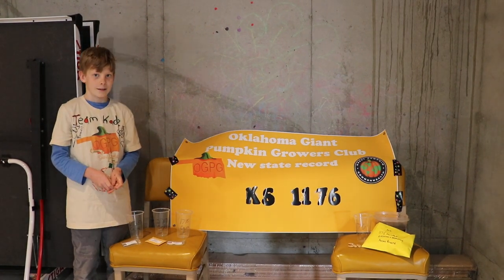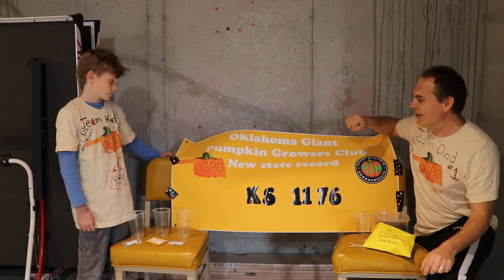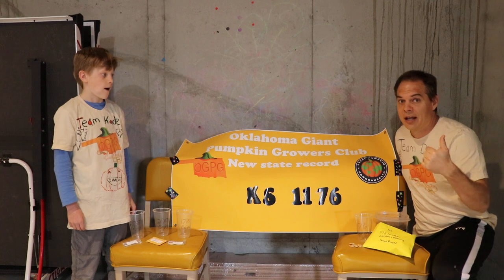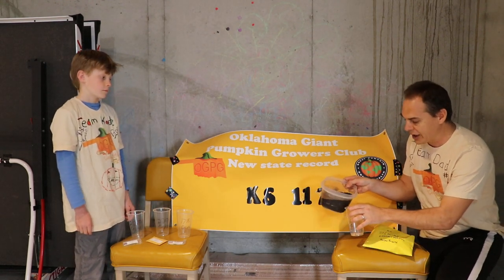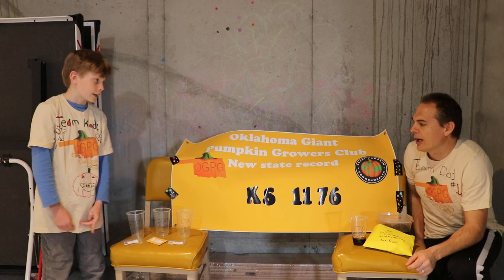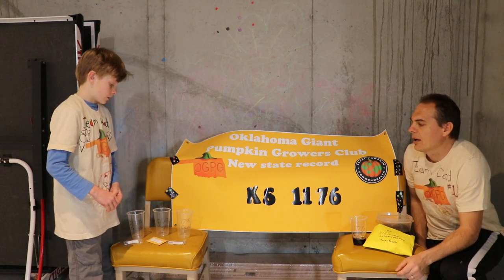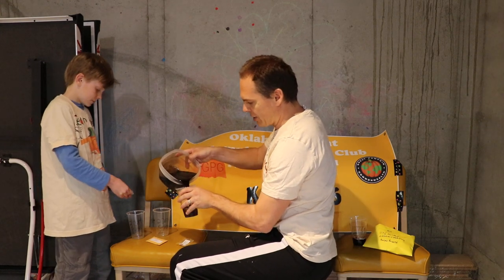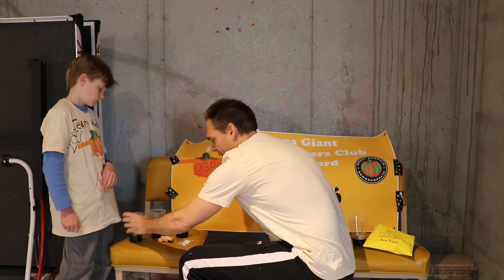Giant Pumpkin Team Dad vs Team Kade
2019 Giant pumpkin season getting started!
Root for your team!